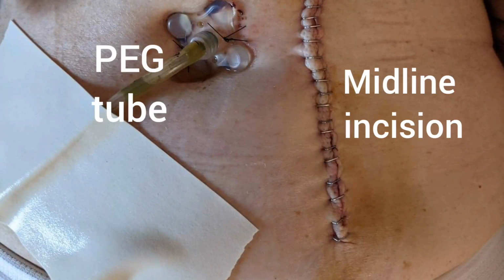"JOY RIDES" - Another Update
Kristine gives the latest update on Noreen who has been in the hospital for the last week with an infection in her PEG tube.

*Based in Tucson, Arizona, "Joy Rides" is a video blog created by me, Kristine Marriotti. My mom (Noreen) was initially diagnosed with Bulbar Onset ALS in early March of 2021, but as of April 23, 2021 we've learned that is no longer the case (PRAISE GOD!). After an MRI of the neck area was done recently, it was discovered that Noreen has tumors in her throat and neck. pathology revealed that it is indeed cancer: Metastatic Squamous Cell Carcinoma.

This video series is intended to chronicle her journey as she battles this cancer while sharing the message of hope and joy in Jesus through it all. Come "ride" along with us and see where this road takes us!